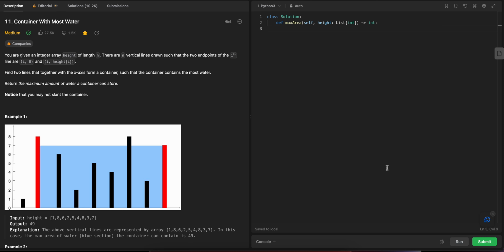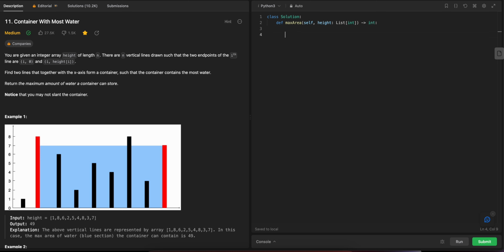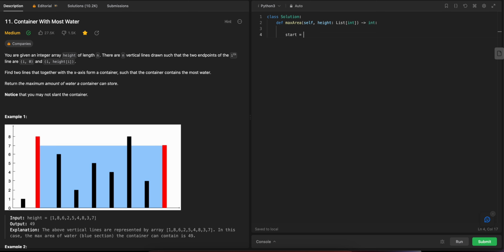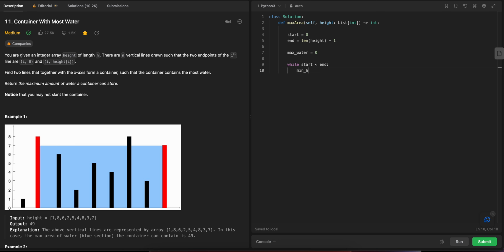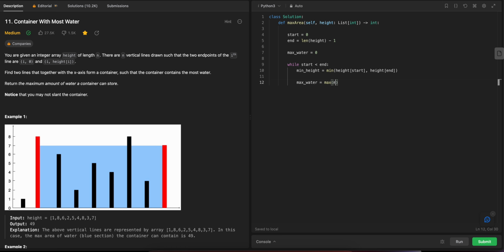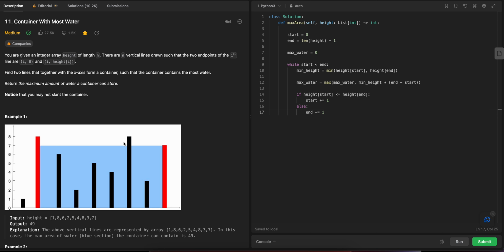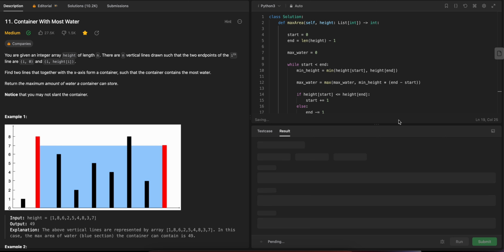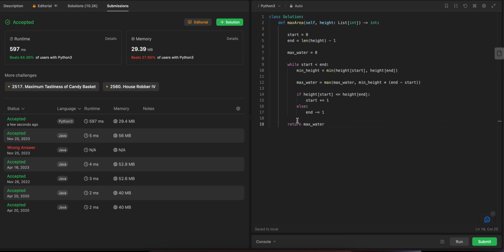Container With Most Water LeetCode 11 Solution - Python | Detailed Explanation